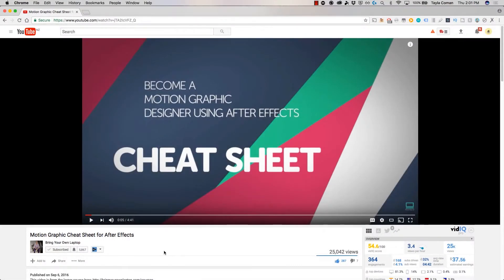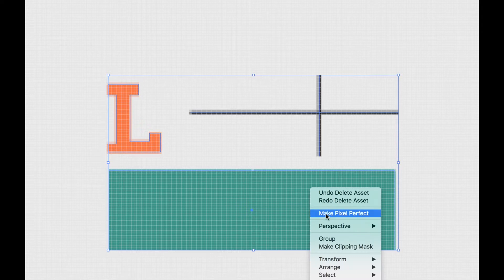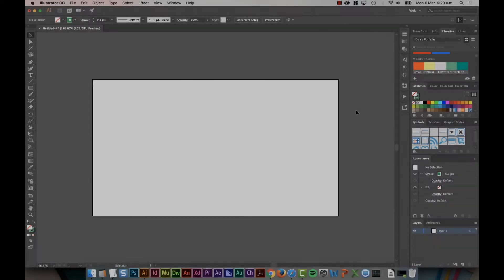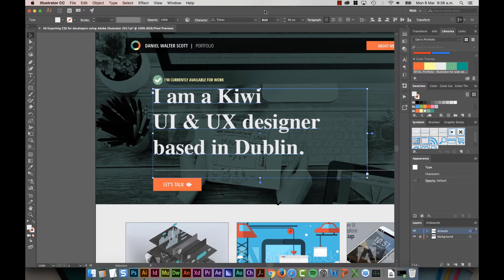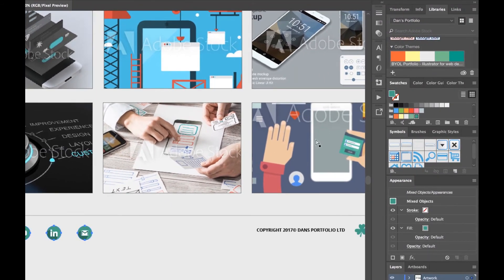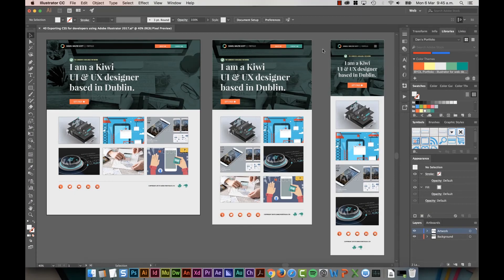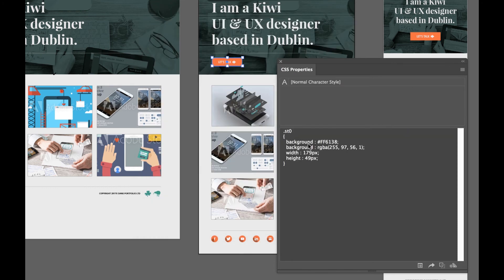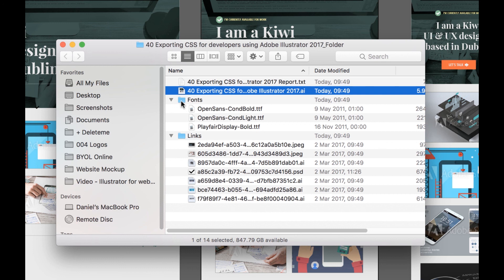Cheat sheet - Adobe Illustrator CC 2017 Course [45/45]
In this tutorial from our UI & Web Design using Adobe Illustrator CC 2017 course; we'll look at cheat sheet.